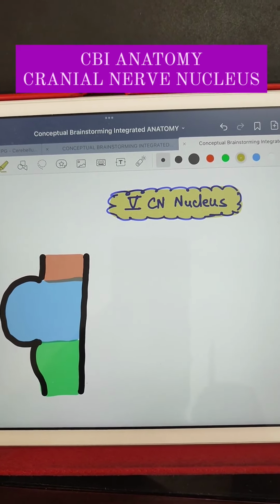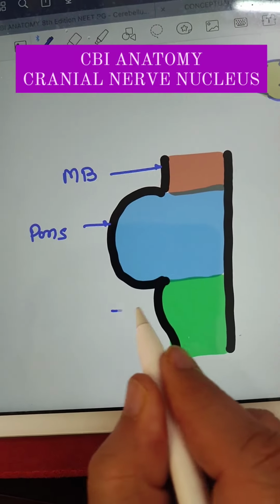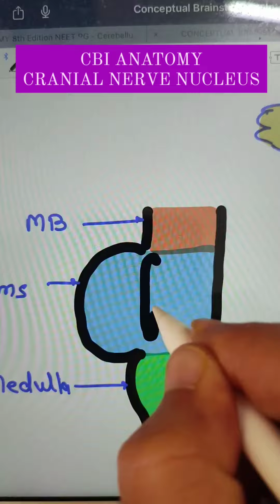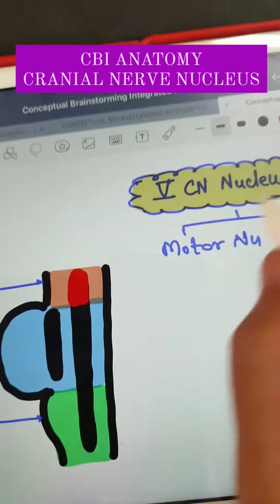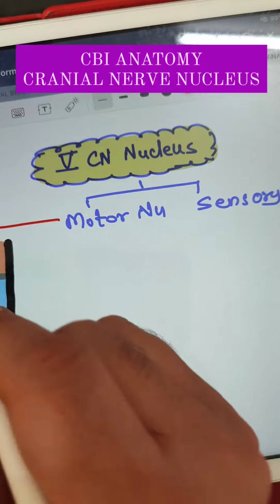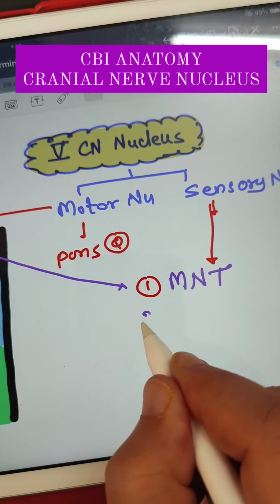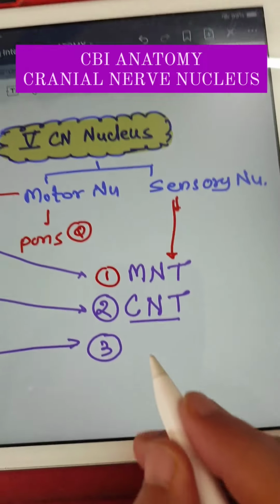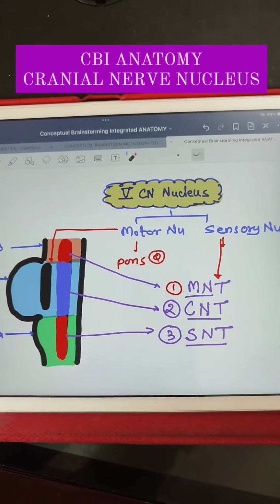Cranial Nerve Nucleus